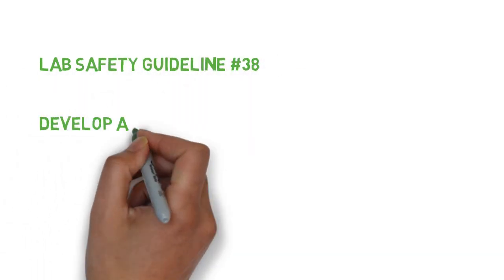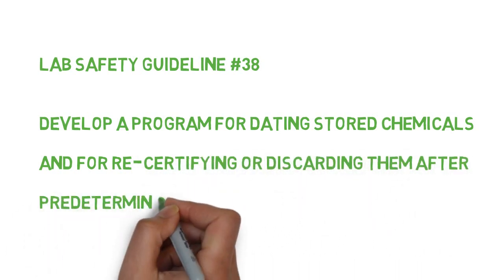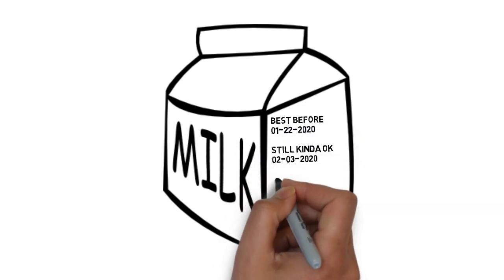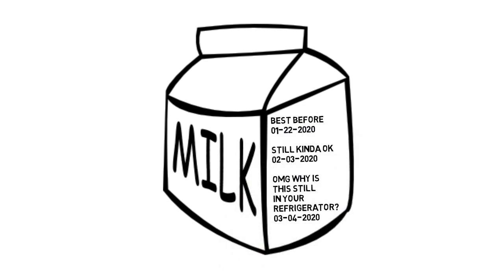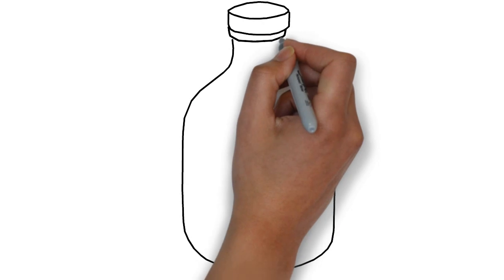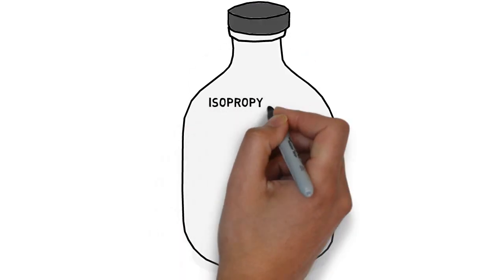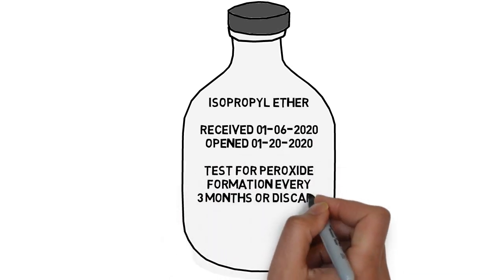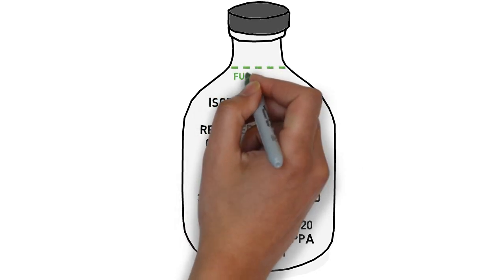Lab Safety Rule: Date Stored Chemicals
Develop a system for dating stored chemicals and for re-certifying or discarding them after predetermined maximum periods of storage.